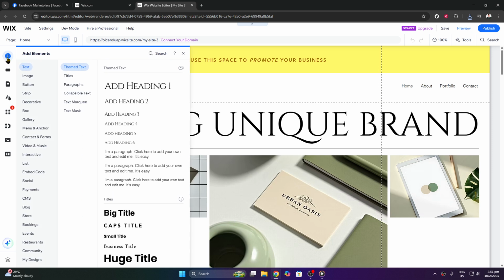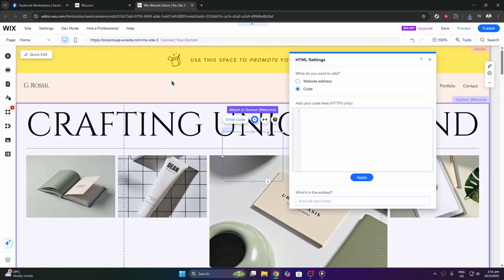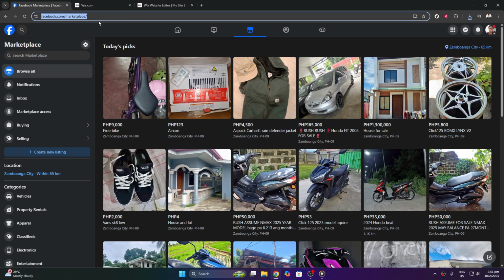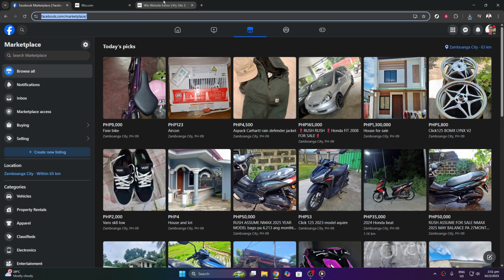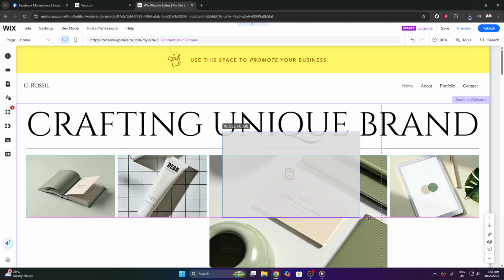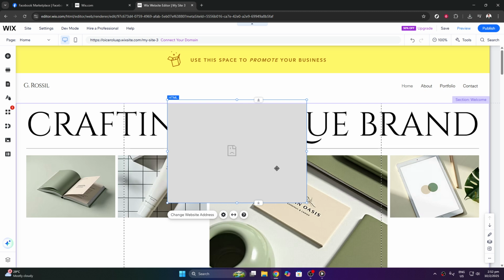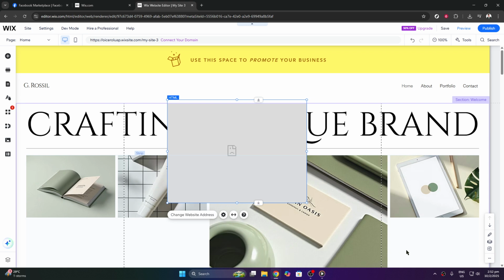How to Connect Wix to Facebook Shop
Want to sell your products on social media? In this step-by-step tutorial, I’ll show you how to connect your Wix website to Facebook Shop. Learn how to sync your store, list your products, and start selling directly on Facebook to reach more customers.

📌 In this video, you’ll learn:

How to set up Facebook Shop with Wix

How to sync products from your Wix store

Tips for managing sales through Facebook